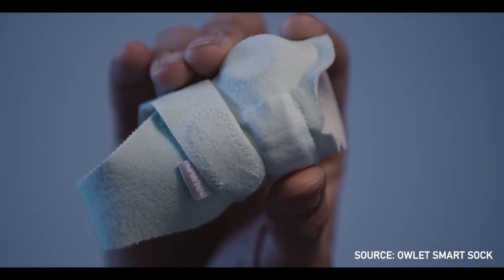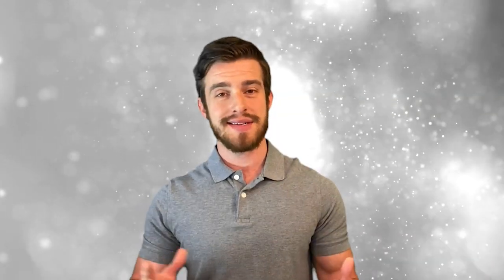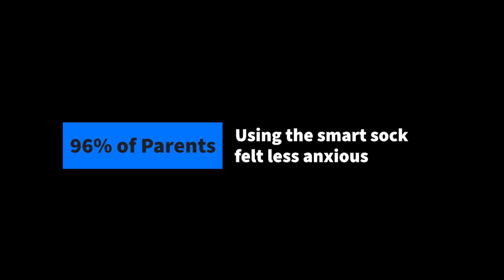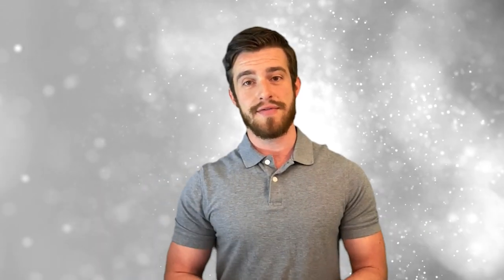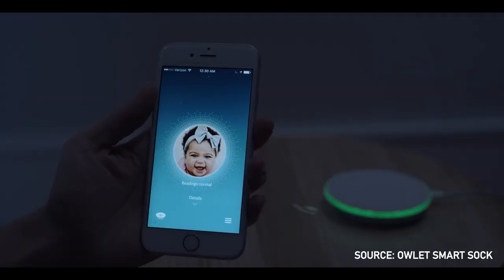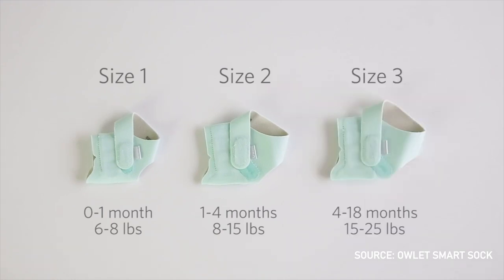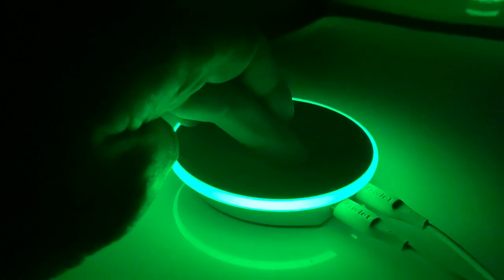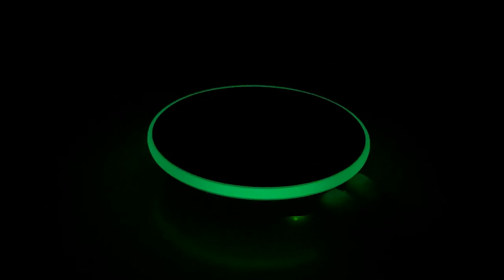Owlet Smart Sock 3 vs 2 | Top 3 Pros and Cons in 2021 | I HAD NO IDEA IT COULD DO THIS!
This Owlet smart sock review lists the top 3 Pros and Cons and compares the gen2 vs gen3. Should you buy this expensive sock? My baby son also gives his hilarious opinion in this review as well!

Here's another review video I did of the main big competitor for this smart sensor.

I do these videos for free so I appreciate anyone who uses this link. Even if you buy something else on Best Buy, it still helps me and supports small channels like mine create fun free informative content! Costs nothing extra for you and Best Buy gives me a reward for the referral! Thank you! 🙂

Owlet Smart Sock 2 on Amazon $249
Owlet Smart Sock 3 on Amazon $289 (LIMITED STOCK)
Owlet Smart Sock and Cam Bundle on Amazon $399

UPDATE:
Just to cover my bases and make sure I'm completely compliant, these giveaways are available for EVERYONE! Nothing is technically required by you. That's why it's hard for me to select you as a winner if you haven't done one of those things.